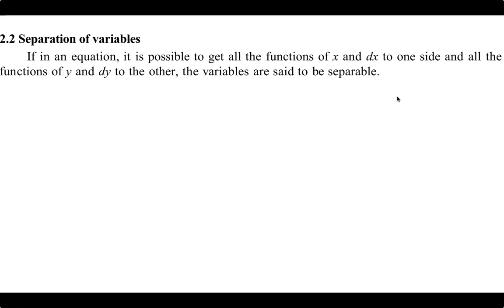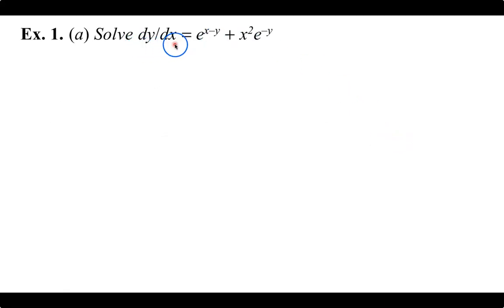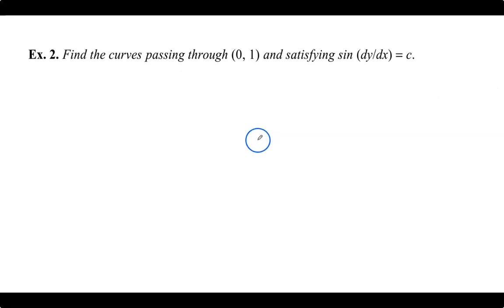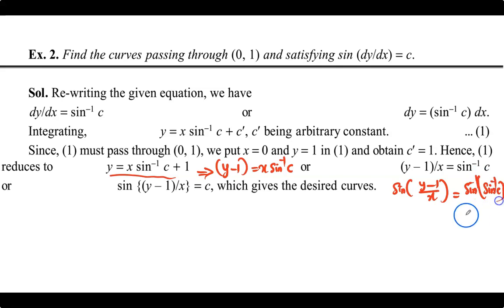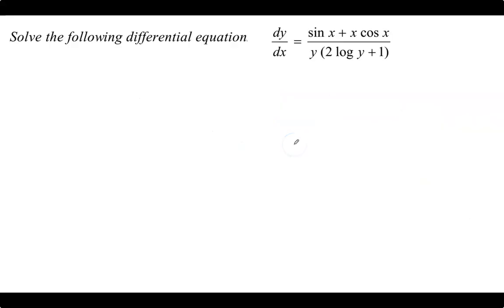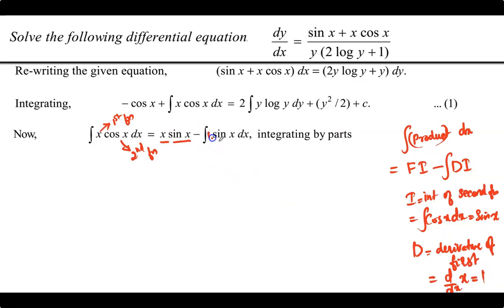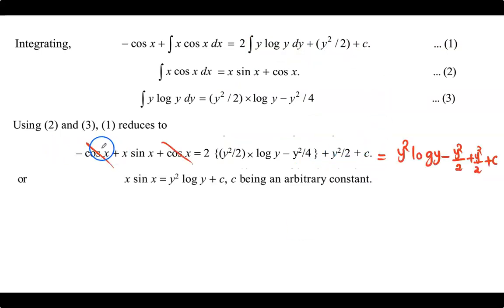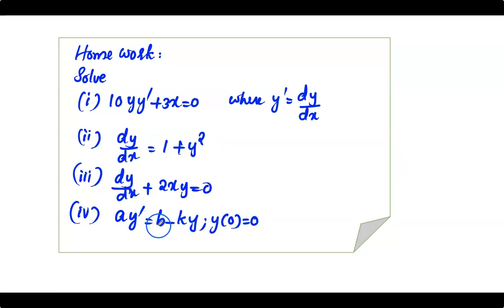Differential equations of First Order and First Degree::Type 1-Separable Equations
Definition, Examples and some solved problems